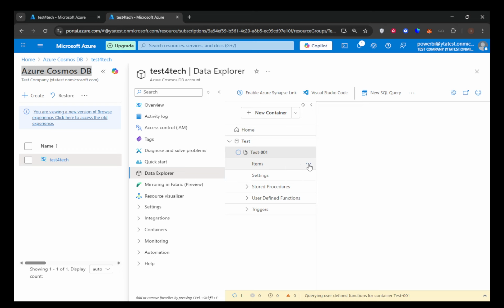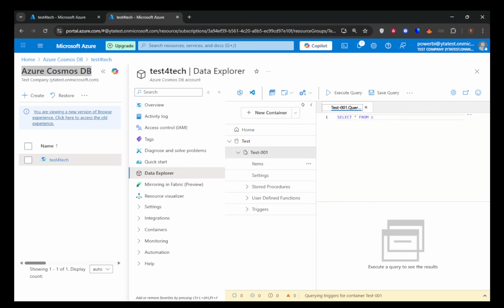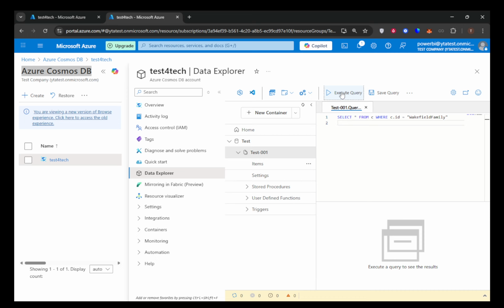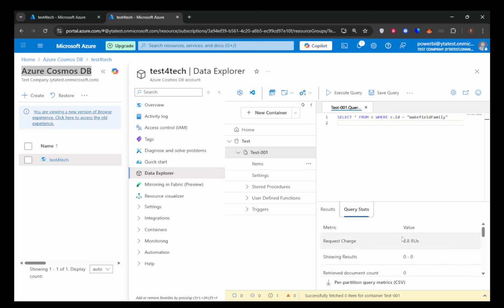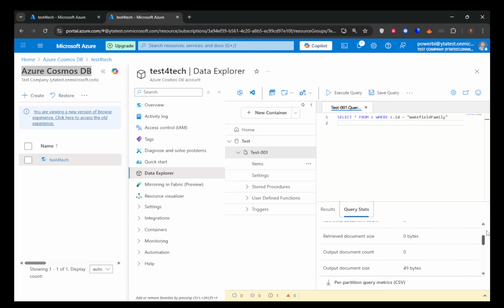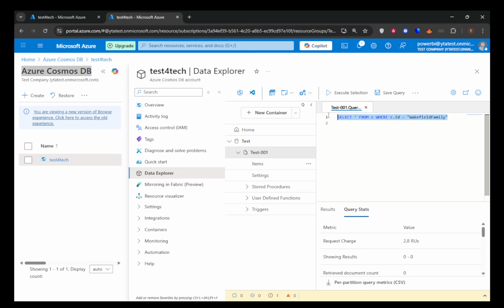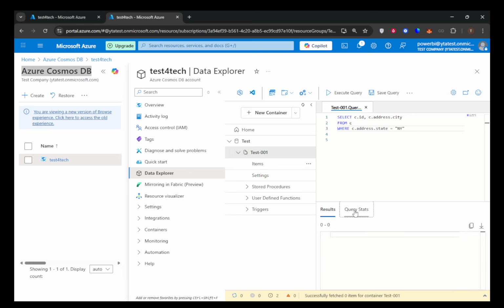How to Query Data in Azure Cosmos DB [2025 Guide]